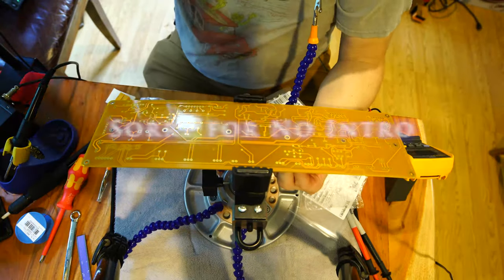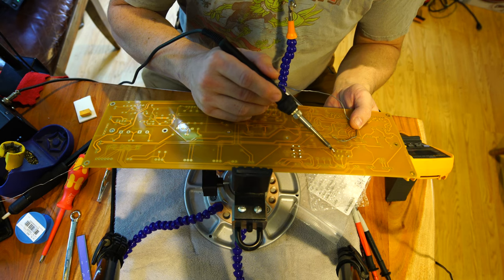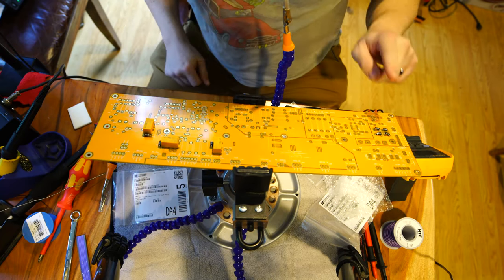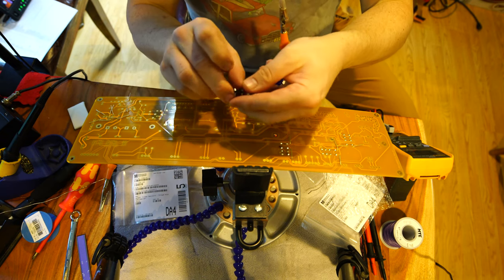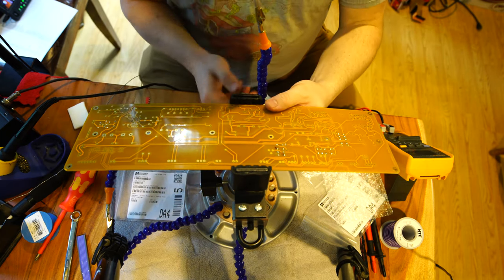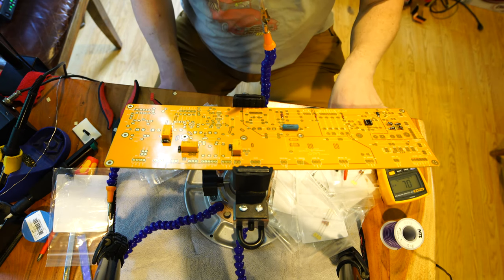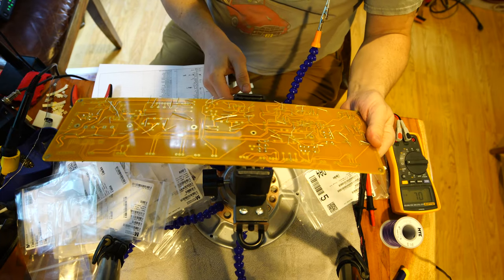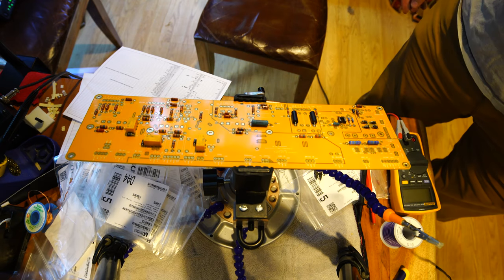Blues Deluxe to ODS #183 Video 3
In this video I start getting components onto the board. Progress is being made.  If you're interested in a board like this, contact